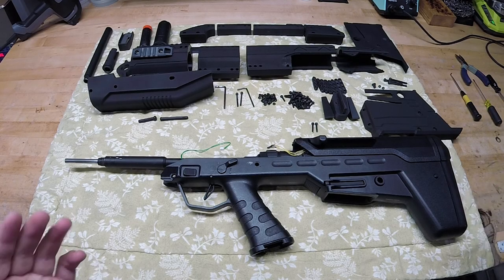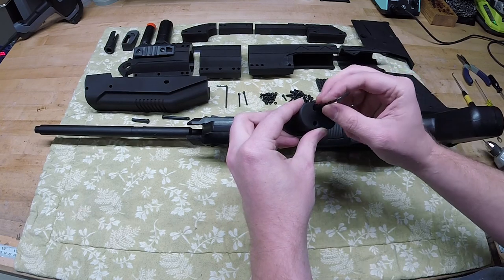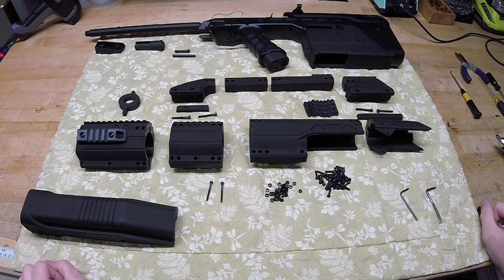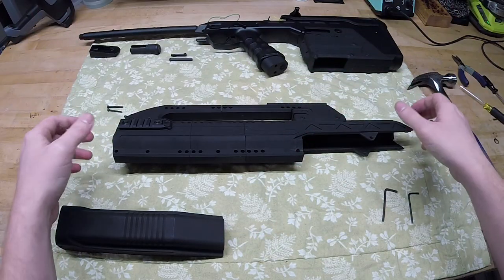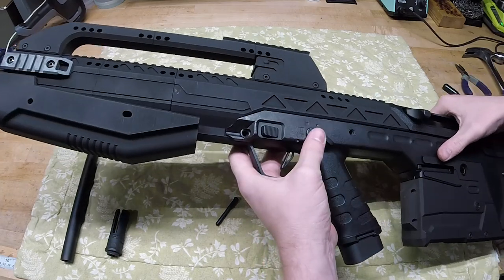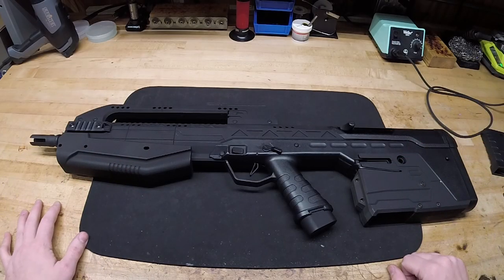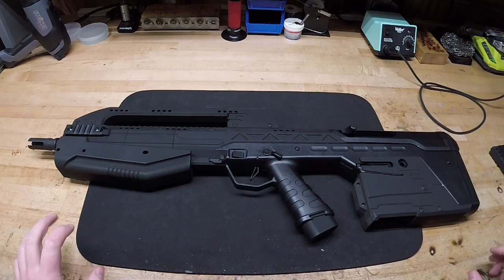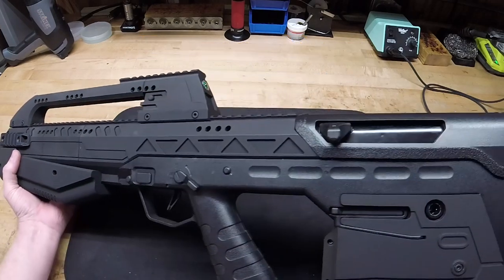Halo Airsoft Battle Rifle Review - (By Foundry Airsoft)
In this video, I'll be going into an in-depth review about the Airsoft Battle Rifle kit made for the Airsoft UAR. Foundry Airsoft was kind enough to let me take one of these kits off their hands before the actual release date of late February 2021, for the purpose of reviewing it.

First I'll be teaching you guys how to assemble this kit onto the UAR. Next we'll take a look at how this kit looks and functions on the field. And finally, I'll go over my personal thoughts and opinions about this kit.

From here on out, this step by step process will be the way I proceed with future review videos.

If you're interested in purchasing your own Battle Rifle kit, make sure to follow these links. If the kit don't seem to be listed, Make sure to contact Foundry Airsoft through their Website, Facebook or Instagram page.

*Time Stamps*
0:00 Intro
0:37 Assembly
8:27 Gameplay
9:56 Review

This Is Truly... Combat Evolved!